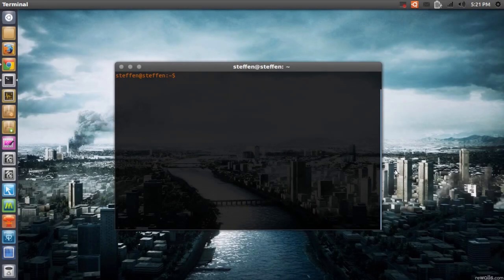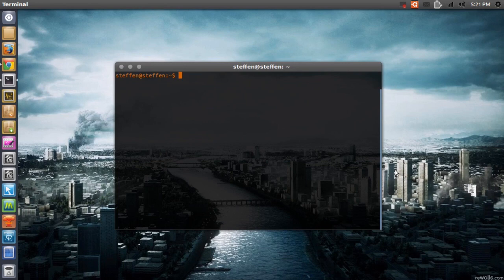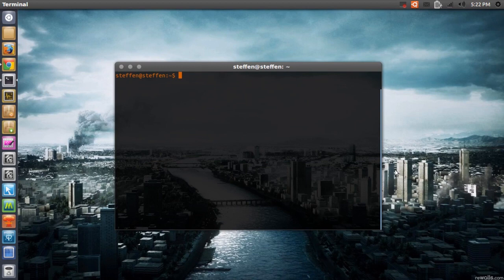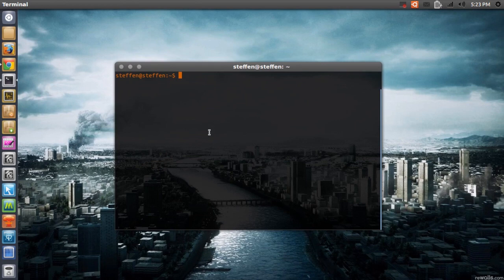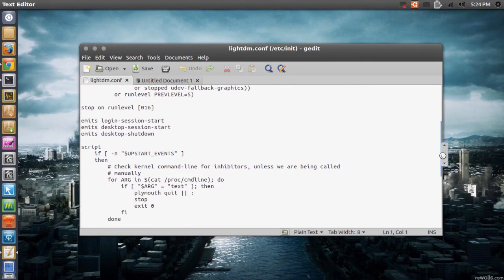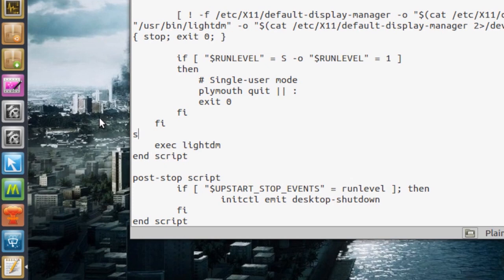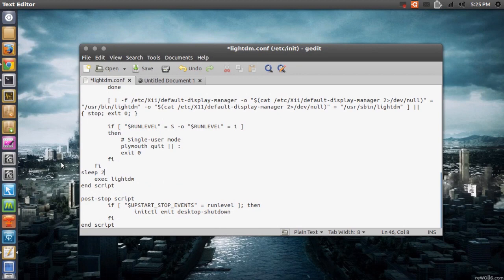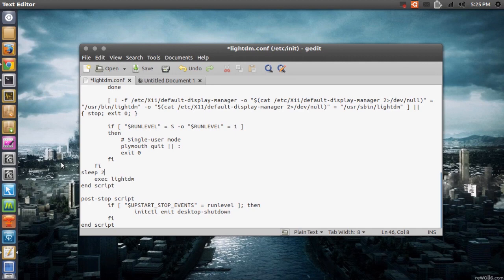Black Screen LightDM SSD Boot Fix - Ubuntu 12.10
This video is gonna show you how to fix the black screen issue, you might get, when booting into Ubuntu using an SSD.

To Edit:
gksu gedit /etc/init/lightdm.conf